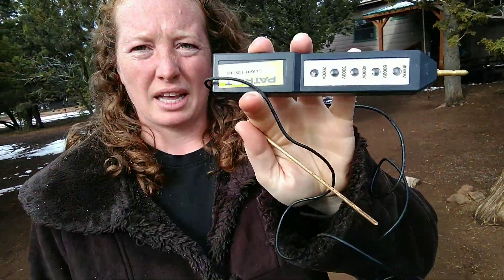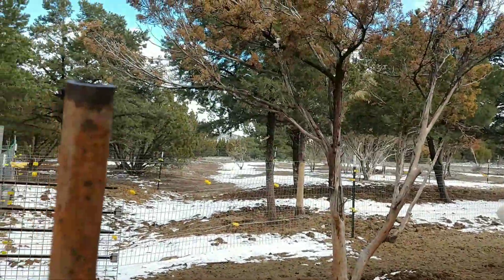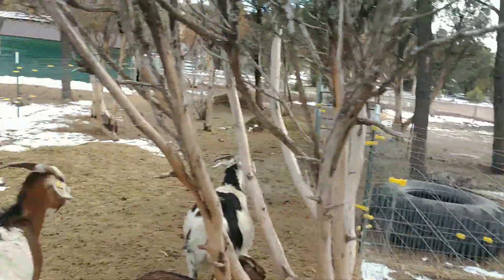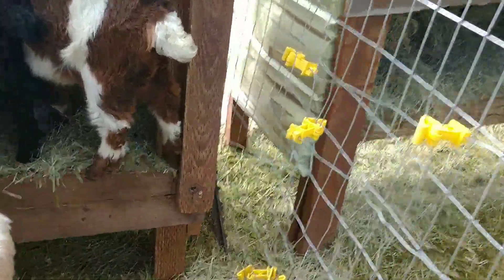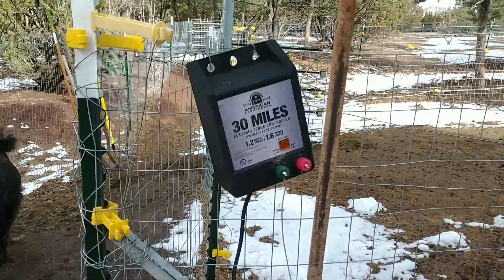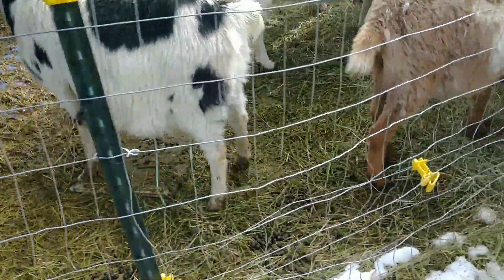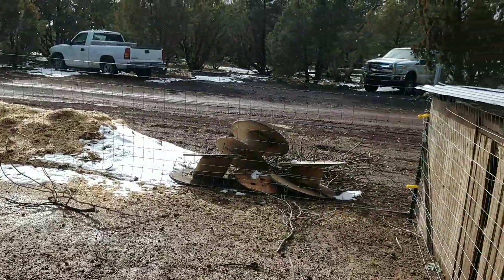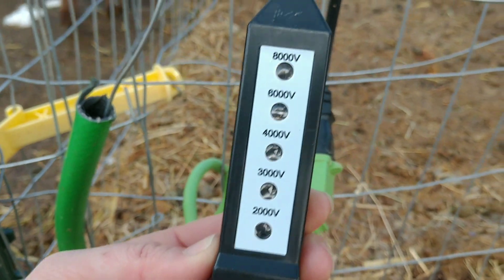Electric fence problem